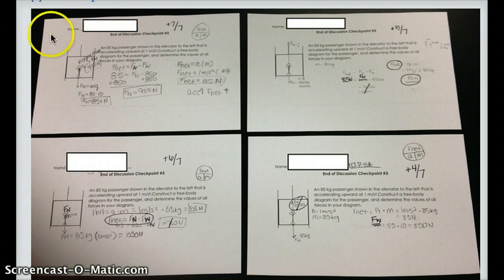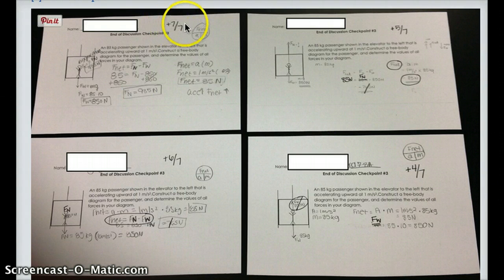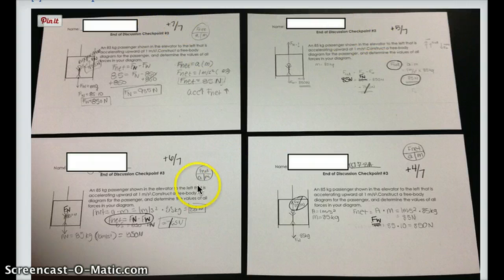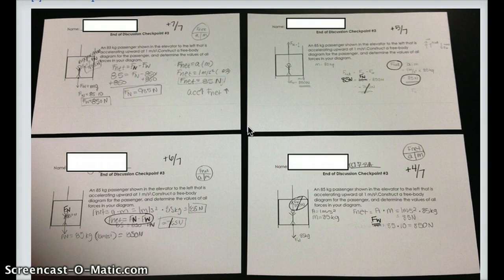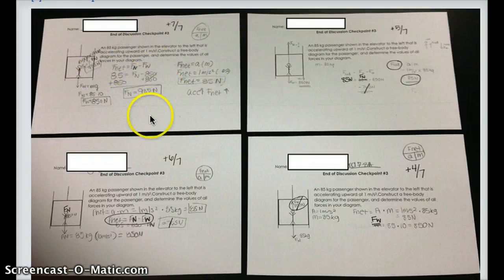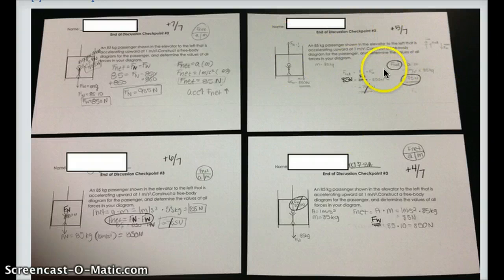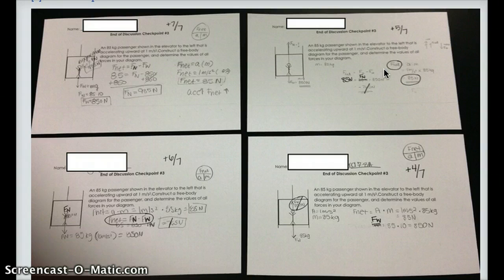Elevator End of Discussion Checkpoint